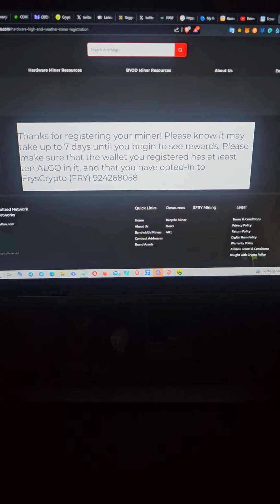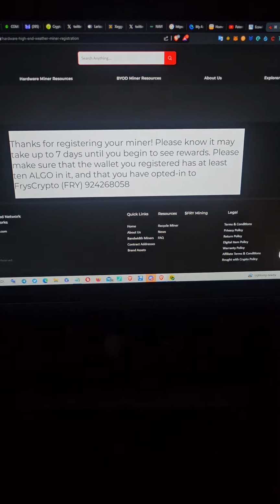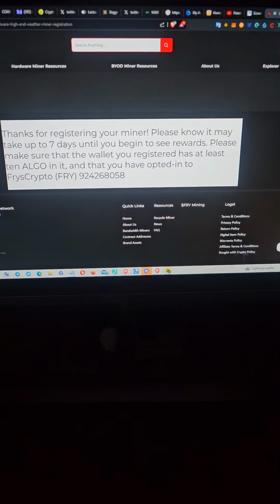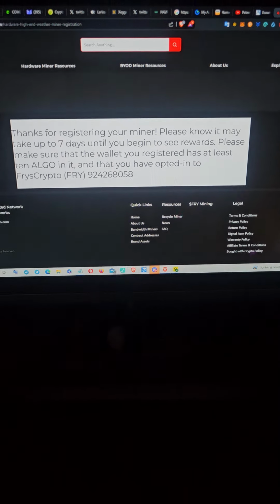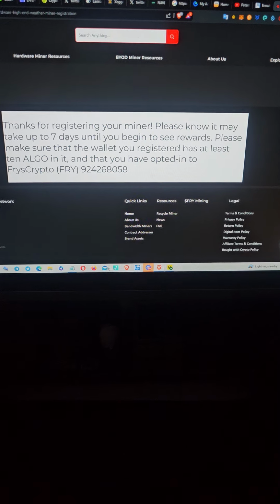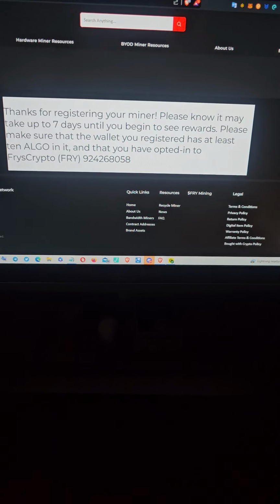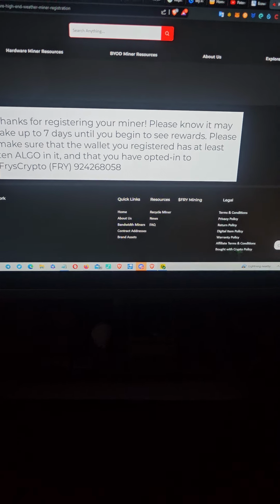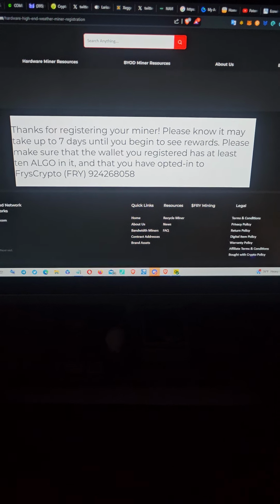finally got my high end weather miner from fry foundation.